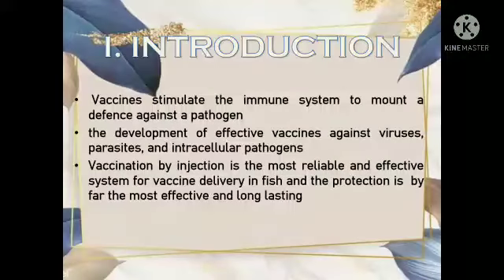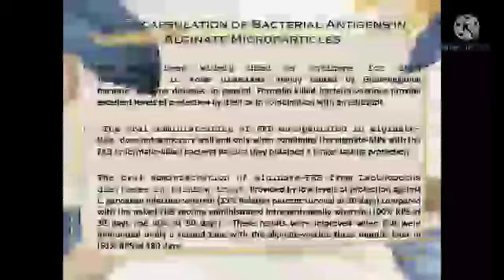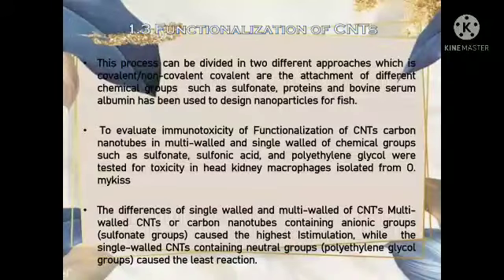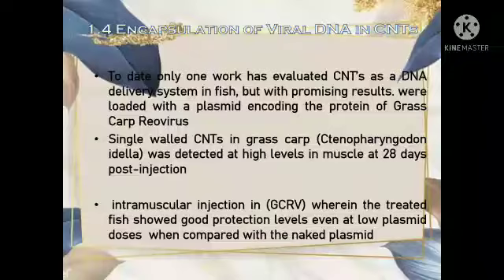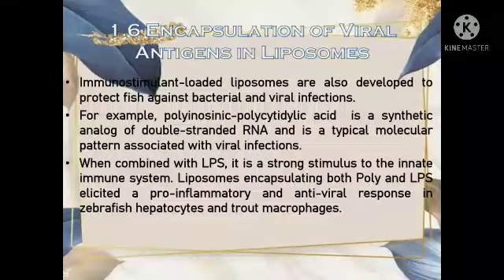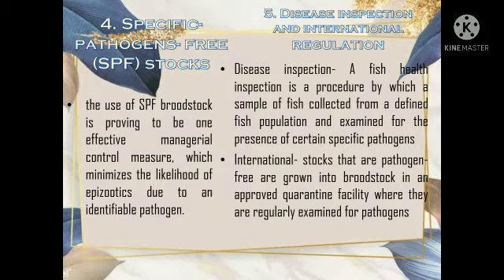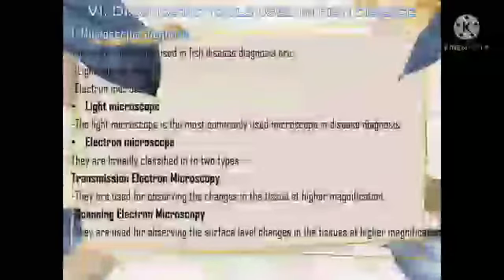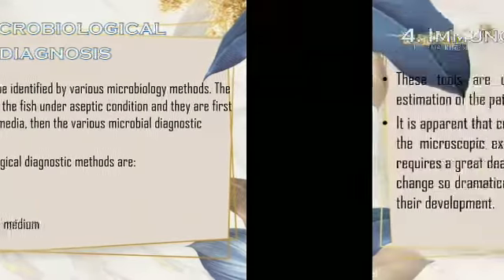Immune System of Fish/ Biological Method/Disease Diagnostic Case Processing